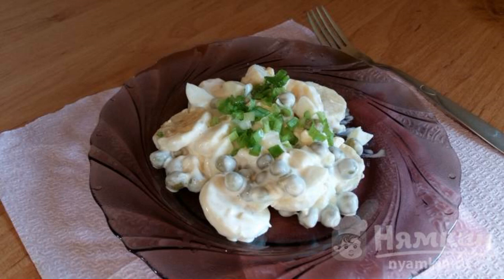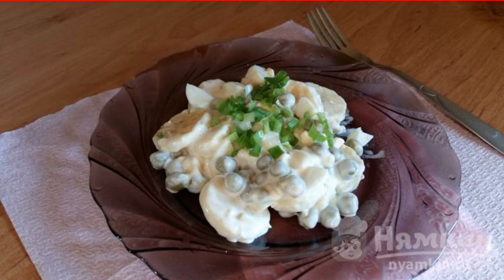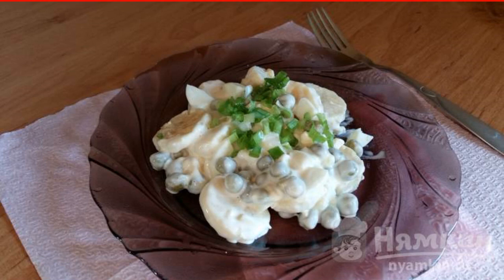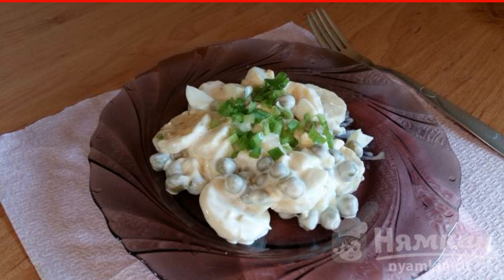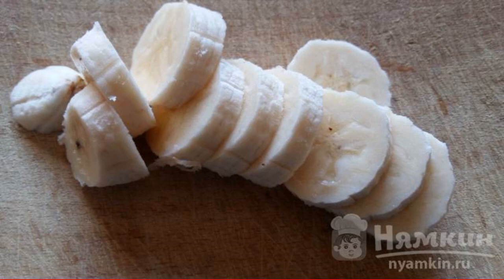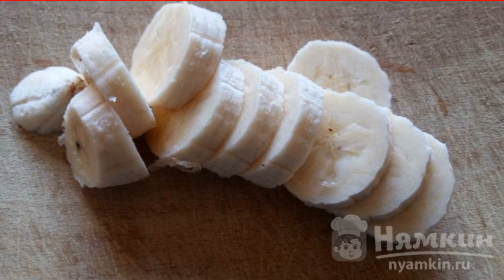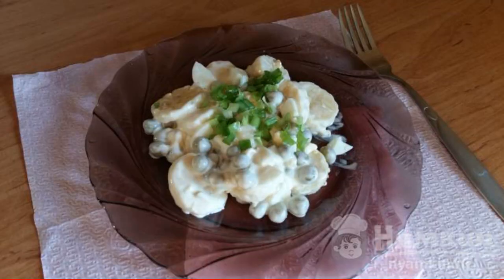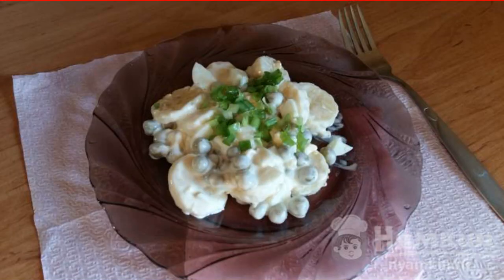Salad with banana and green peas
Salad with banana and green peas, has a very pleasant taste and is perfect even for breakfast. It is prepared quickly, it turns out easy and very tasty. A great option for those people who do not like to stand at the stove for a long time and cook complex dishes.

Ingredients:
green peas - 4 tbsp.l., green onions - to taste,
bananas - 1 piece, boiled eggs - 2 pieces,
salt - to taste, mayonnaise - 2 tbsp.l.,